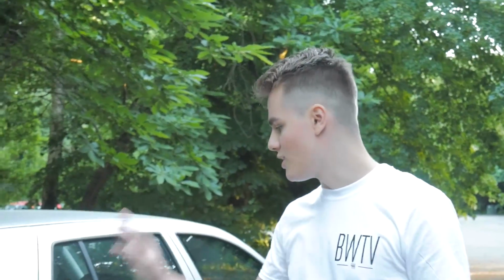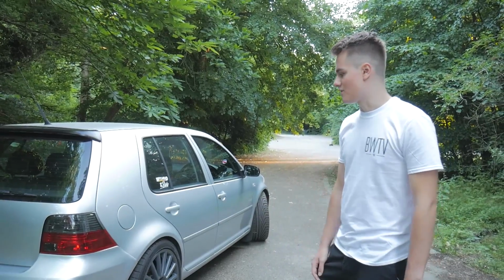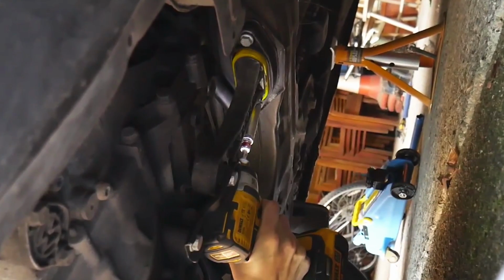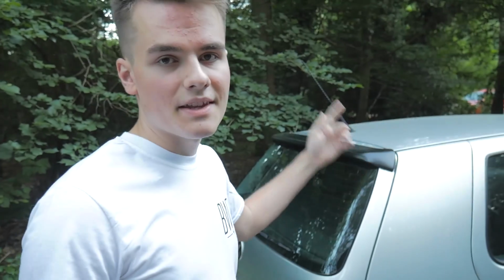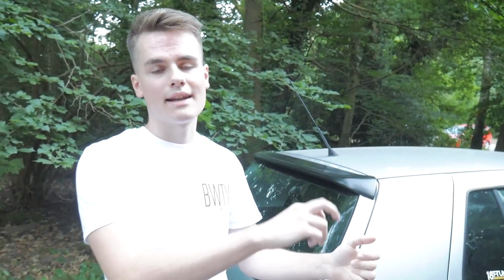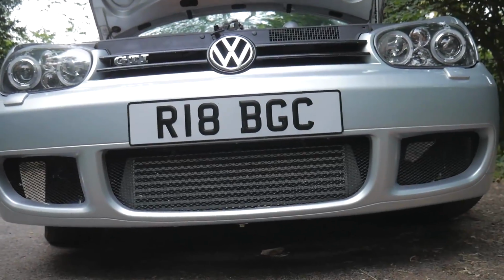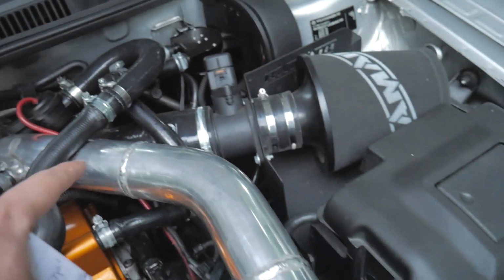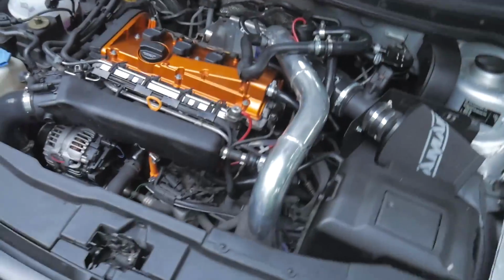THE COMPLETE MOD LIST! - Mk4 GTI Turbo Full Modification Breakdown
Here It finally is, the complete mod list breakdown for my car! 2002 GTI AUM 1.8T KO3s, ready for a stage 2 remap.

Thank you for the support, let's see if we can make it to 200 likes?
Full info is below!:

2002 Volkswagen Golf GTI Mk4 1.8T 20 Valve (CURRENT LIST):

- Angle Eye Halo Headlights (Secondhand)
- Tinted Tail lights (Ebay?)
- 40MM H+R Springs
- 20MM Rear Spacers, 15MM Front Spacers (Secondhand)
- Net Optic Interior Trim Sanded (Secondhand)
- Plasti-Dip Front Grille
- R32 Replica ABS Front Bumper (Secondhand)
- R-Line Replica Fibreglass Rear Bumper (Secondhand)
- R32 Genuine Alloys
-TurboSmart Boost Gauge
- Milltek 3" Downpipe Decat, to 2.5" Milltek Non-Resonated Catback (Secondhand)
- ToyoSport FMIC and Custom pipe kit (1.8T Tuning Facebook Page)
- Blacked out Rear Badges

What's next...?

Timing Tensioner Tool

Oil used: 5w40

Spark Plugs: NGK BKR7E

Coolant: G13

➤Add me on snapchat!: BradWTV
➤Like my facebook page!

Song: skeler. - TOK¥O